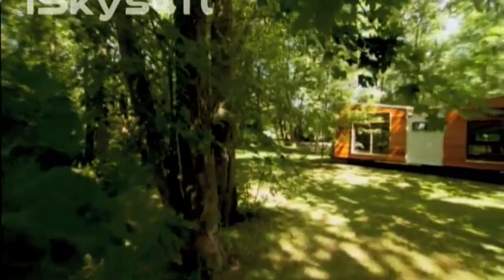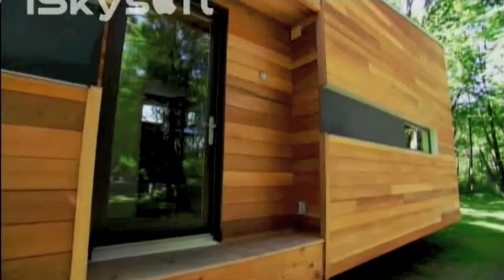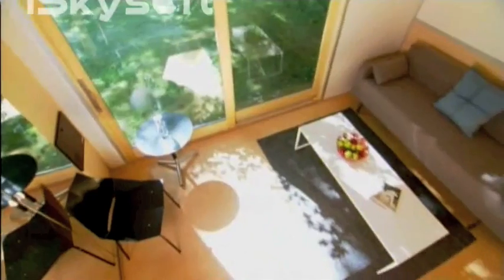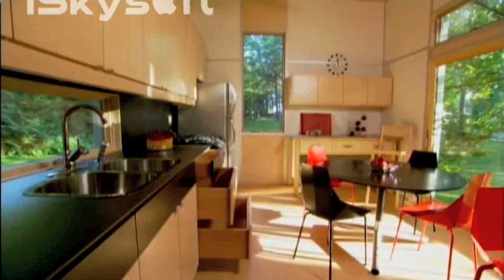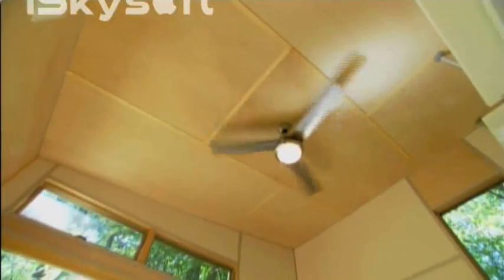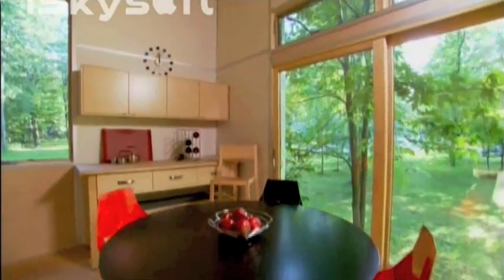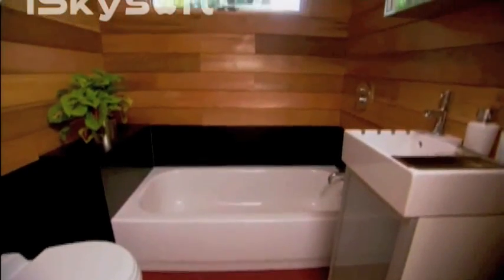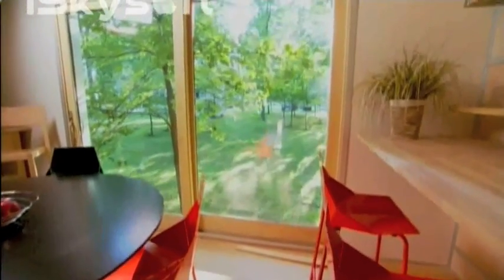miniHome TRIO.m4v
miniHome TRIO ~ Designed by Andy Thomson for Sustain Design Studio